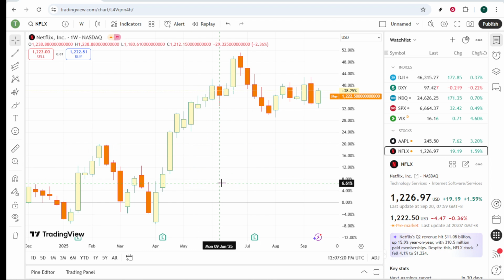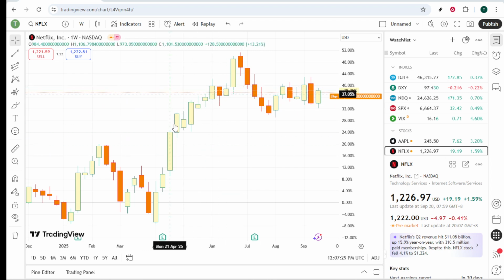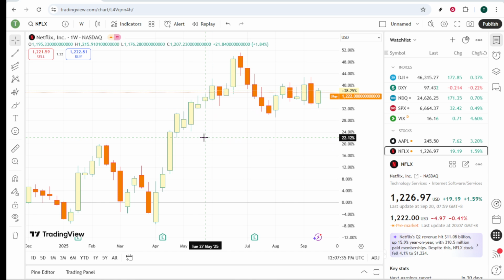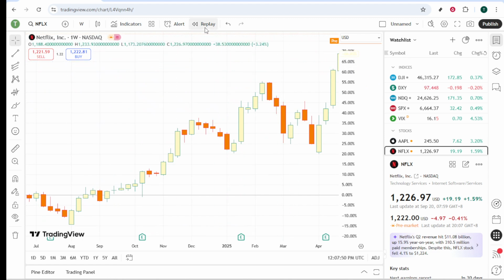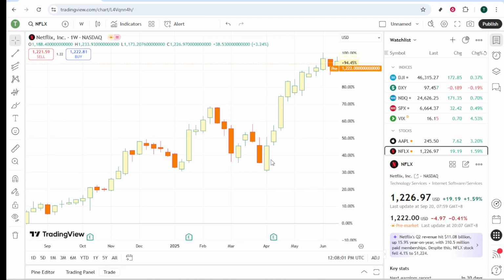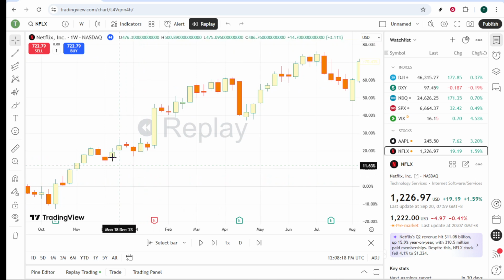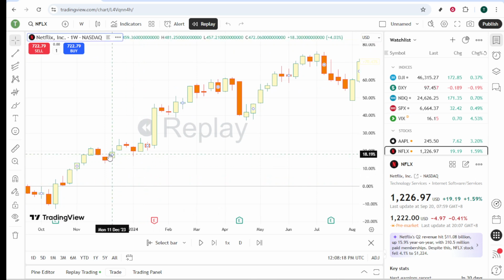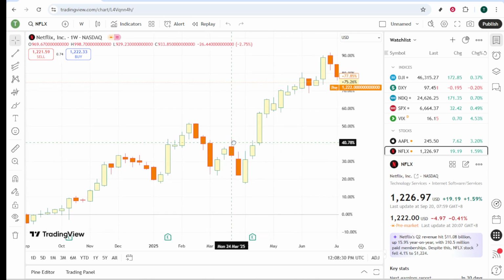How to Backtest a Strategy on TradingView [2025 Guide]